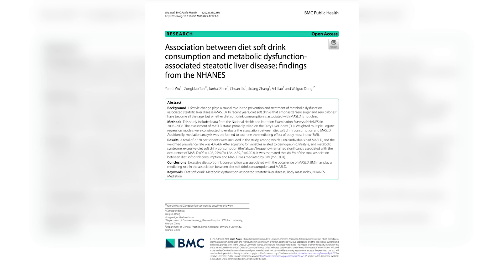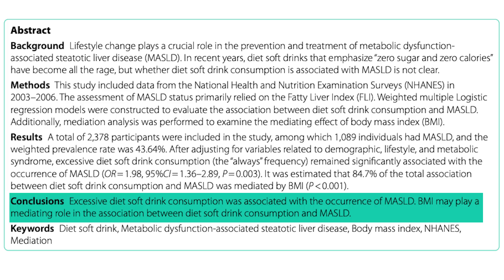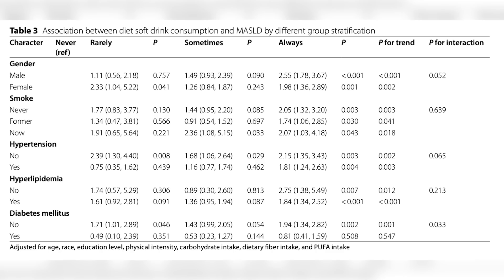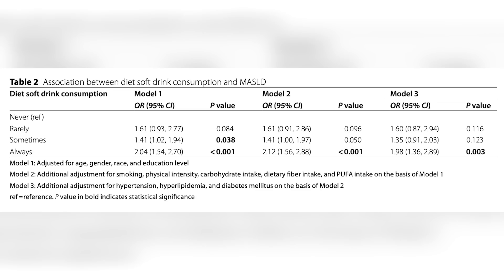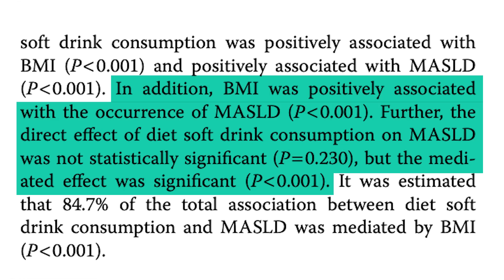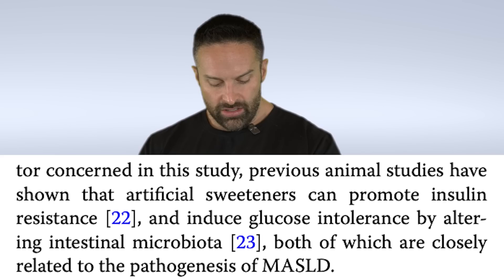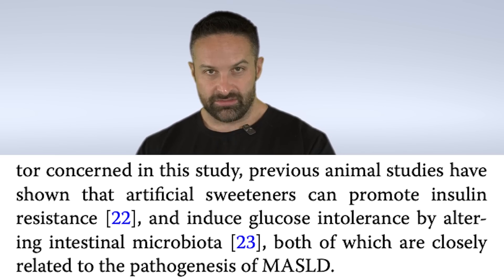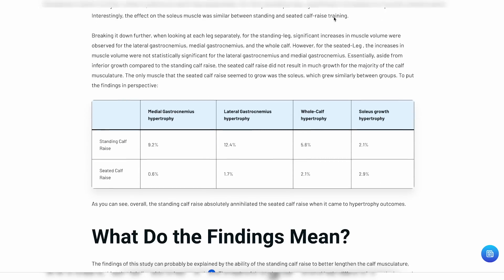Diet Soda Causes Fatty Liver Disease? | Educational Video | Biolayne